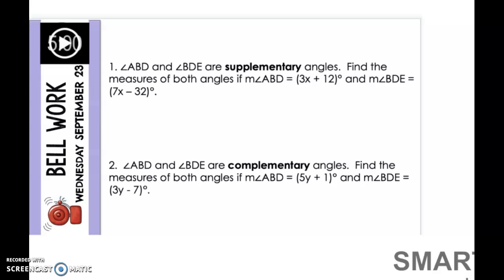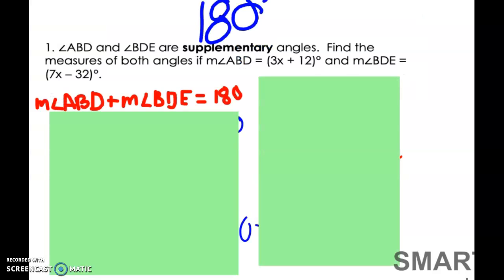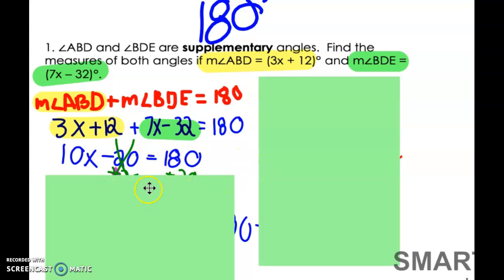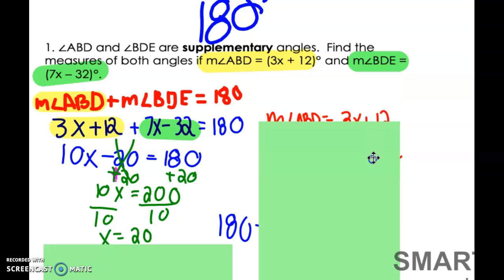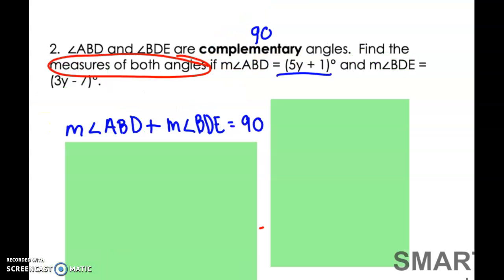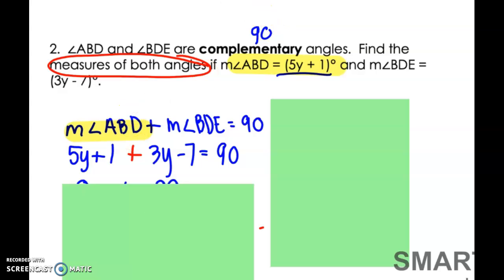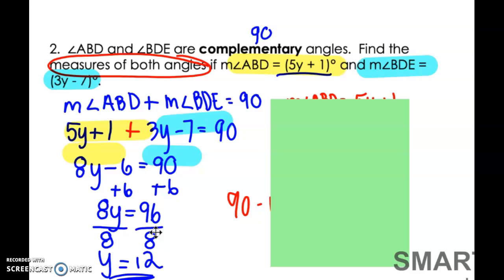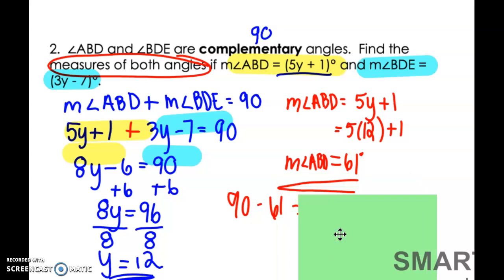Complementary and Supplementary Angles